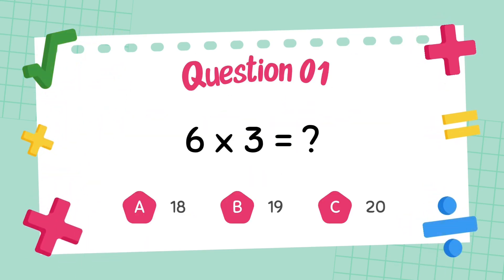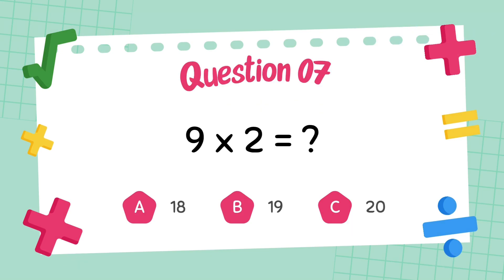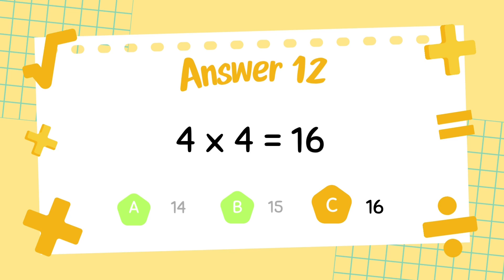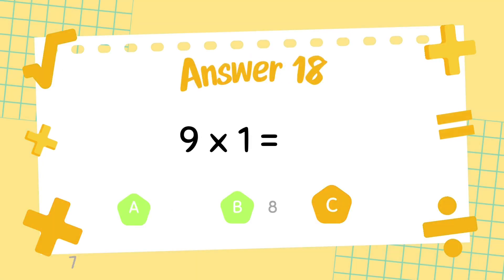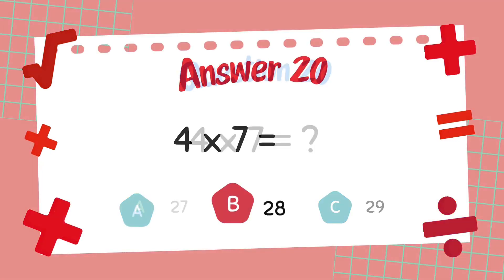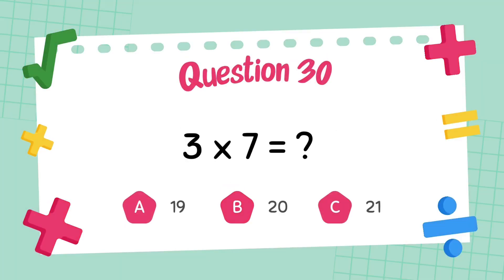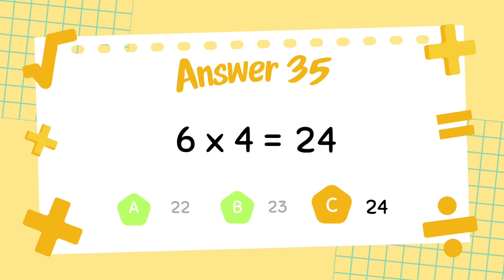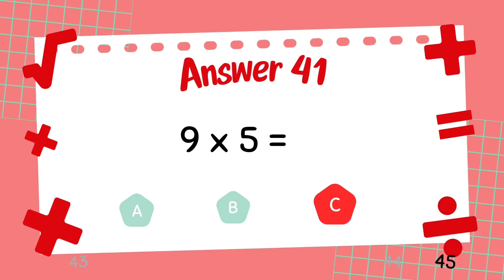Multiplication Quiz for Kids | Learn Times Tables 1–10 Easily | Learn To Multiply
Let’s learn multiplication the easy way! 🧮 This simple and fun math video for kids teaches times tables from 1 to 10 with step-by-step examples and clear explanations.

Perfect for Grade 1 to Grade 3 students, this video helps children understand how multiplication works, memorize times tables, and build strong math skills.

✨ In This Video:
✔️ Clear and simple examples
✔️ Easy steps to understand multiplication
✔️ Practice questions with answers

Grade 1 to 3 learners

Homework help & extra practice

Homeschool or classroom use